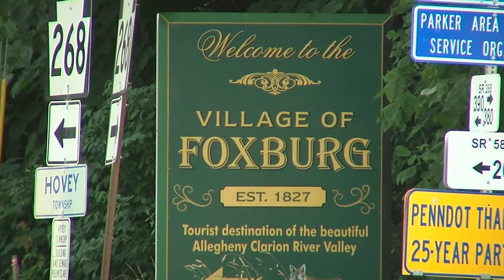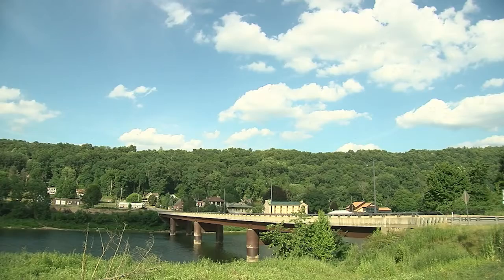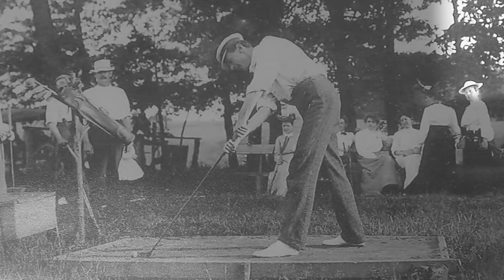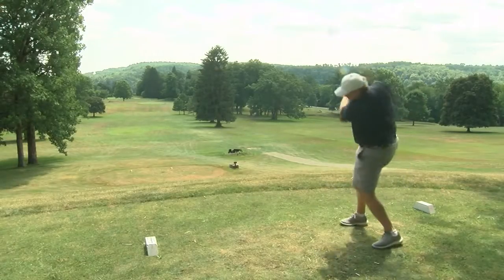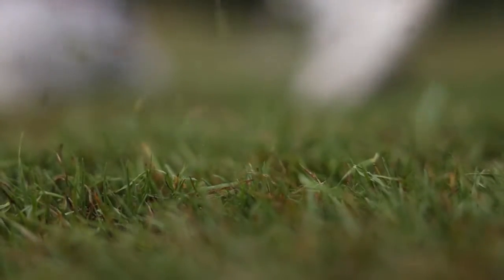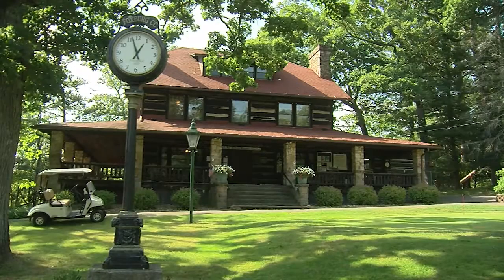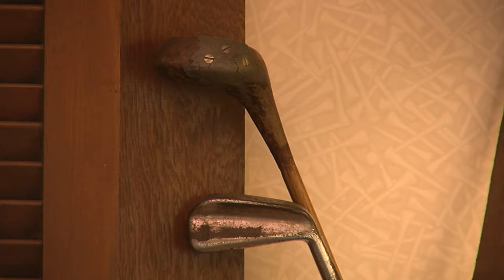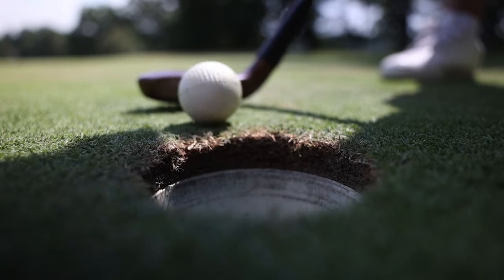Destination PA: Foxburg Country Club